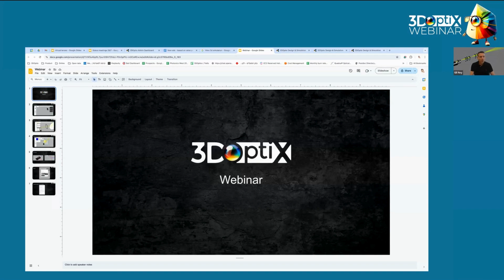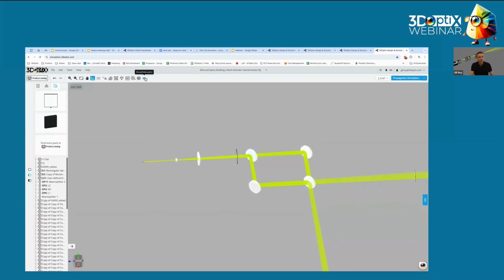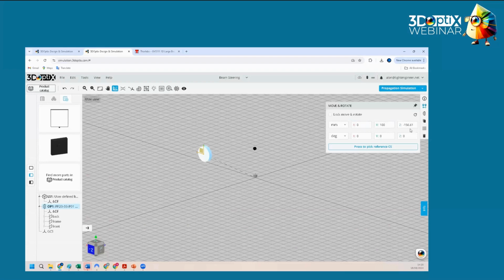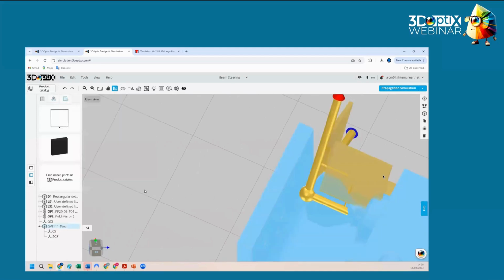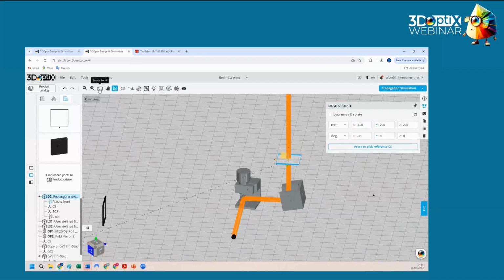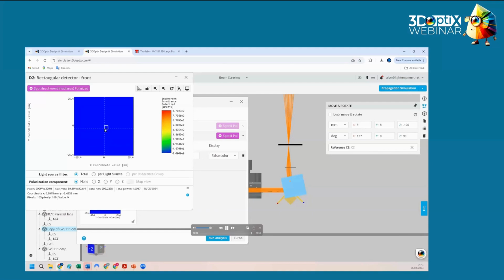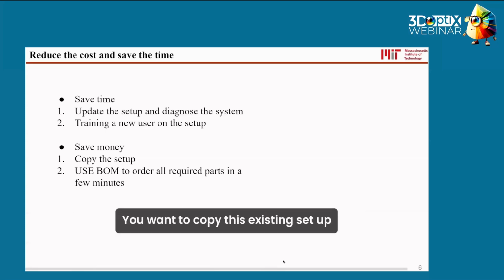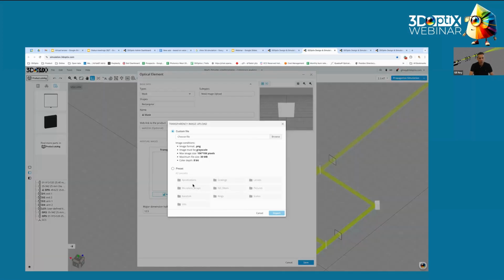3DOptix Webinar: virtual prototype to reduce cost. August 20th, 2024